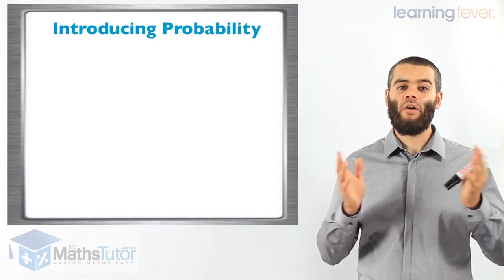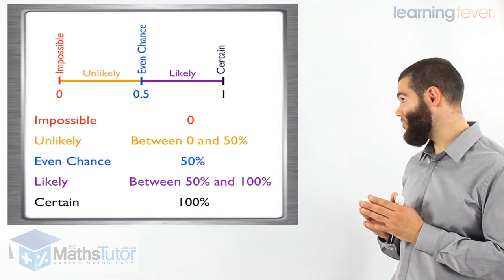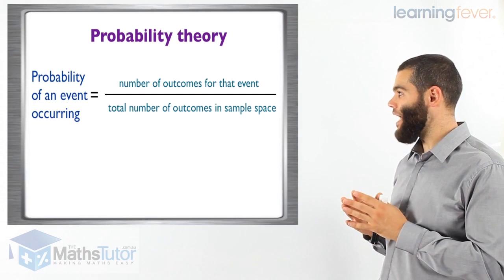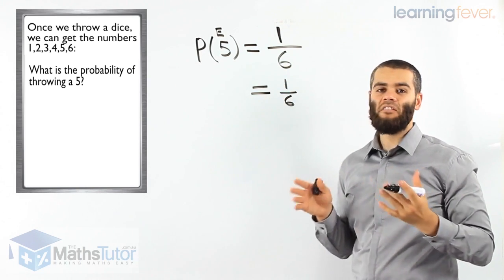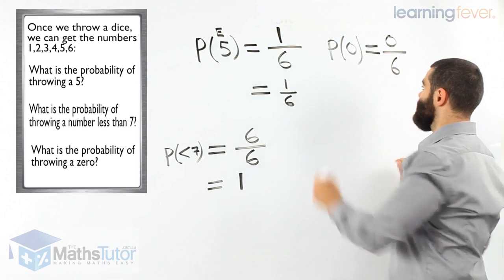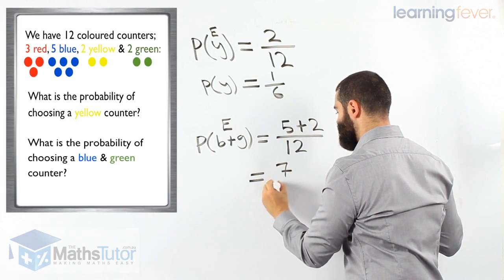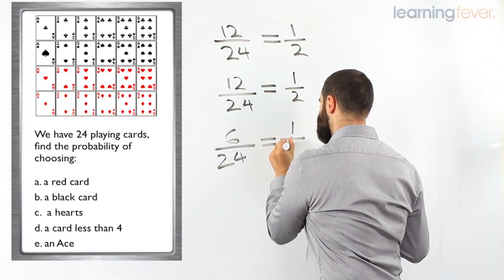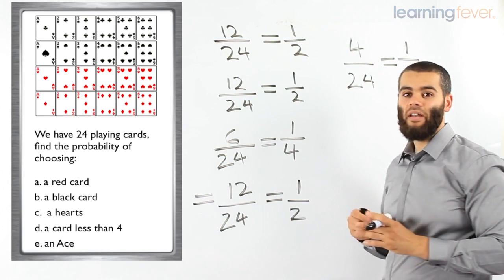Introducing basic probability | 8th Grade Math & Algebra Complete Tutorial